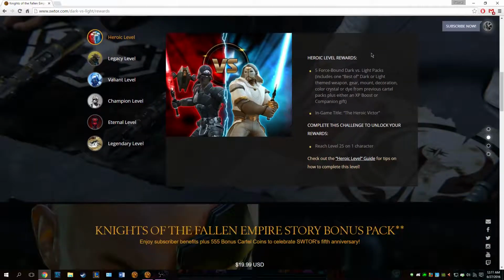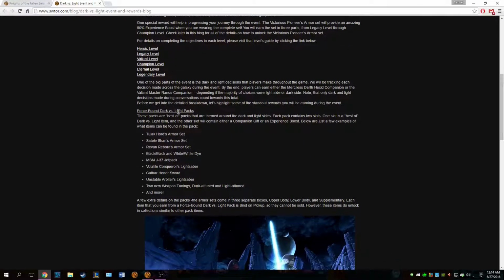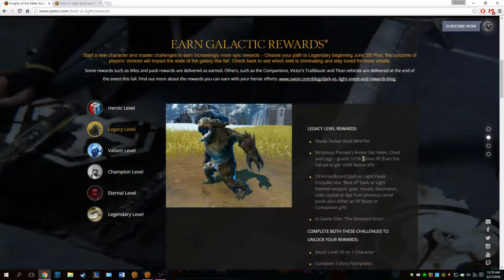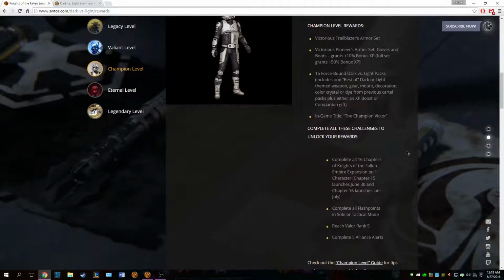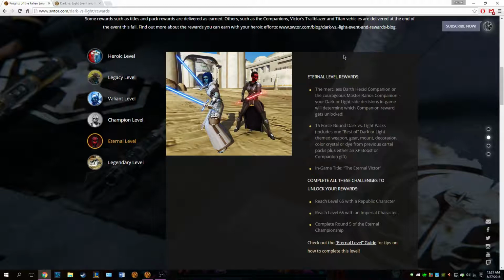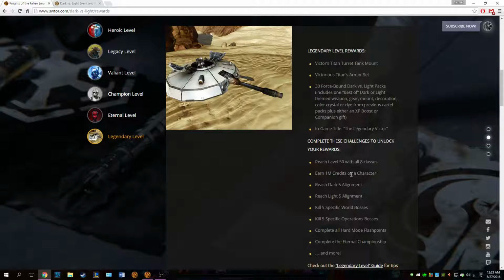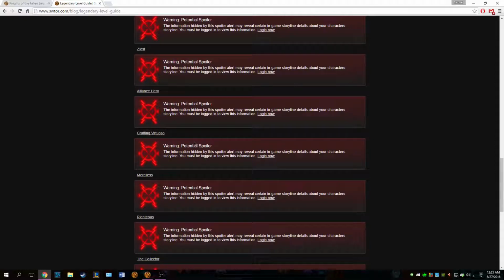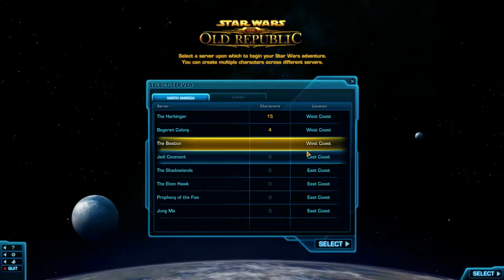The Old Republic: Light vs Dark Announcement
Introducing the Light vs Dark event for The Old Republic. This will be an ongoing series as I complete the various levels, aiming for Legendary